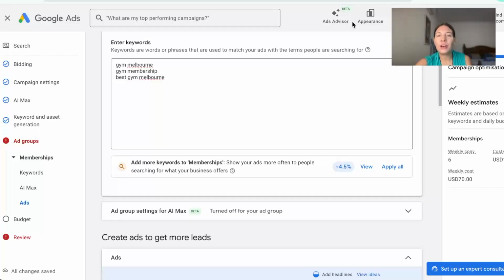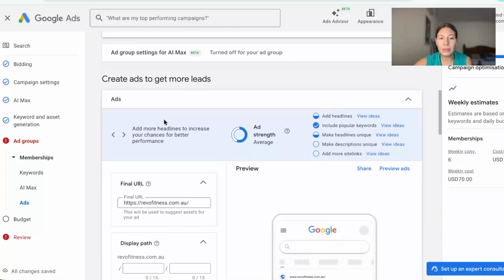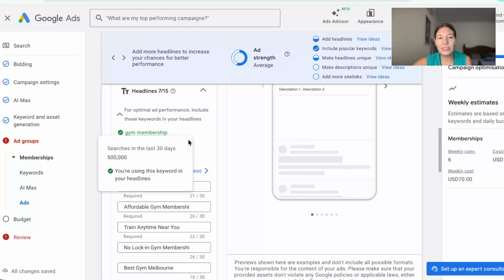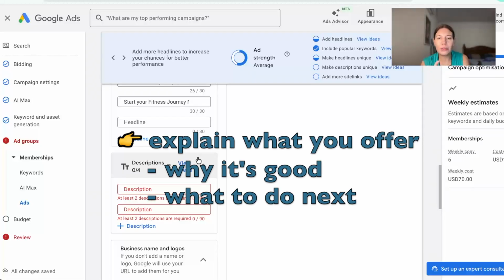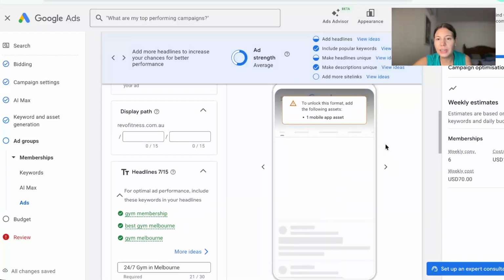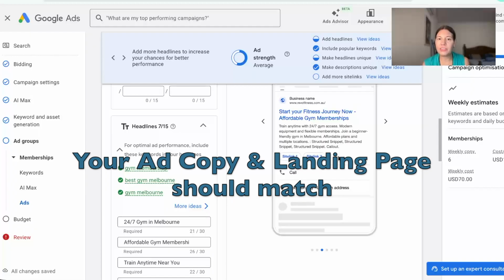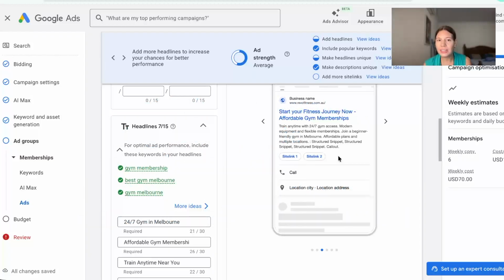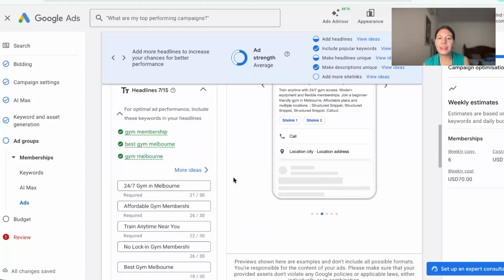I Spent 30 Days Testing Ad Copies and Here's What I Found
Writing Google Ads can feel intimidating for beginners,  but it doesn’t have to be. In this beginner-friendly tutorial "I Spent 30 Days Testing Ad Copies and Here's What I Found", I show you step by step how to write clear, relevant Google Search ads that actually get clicks, using a real-life example of a gym in Melbourne.

In this video, you’ll learn:
 • How Google Search ads work (simple explanation)
 • What makes a Google ad effective for beginners
 • How to match ad copy with search intent
 • How to write strong headlines without buzzwords
 • How to write clear, benefit-focused descriptions
 • Common Google Ads copy mistakes beginners make

This video focuses on practical examples and screen sharing inside Google Ads, so you can follow along and apply it directly to your own campaigns.